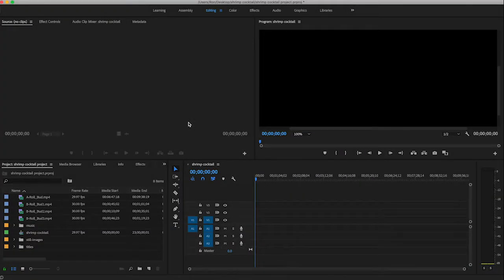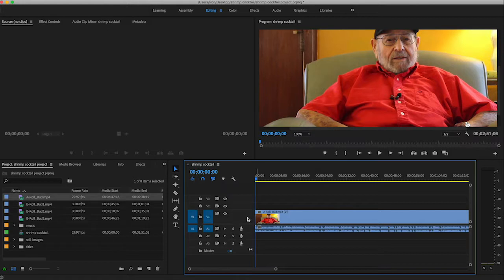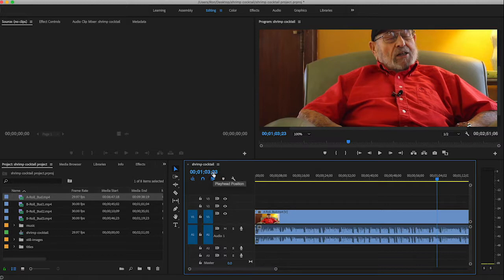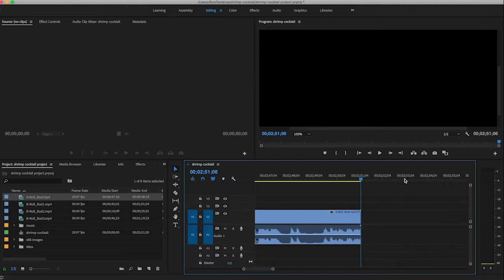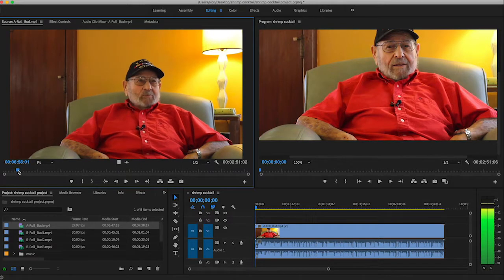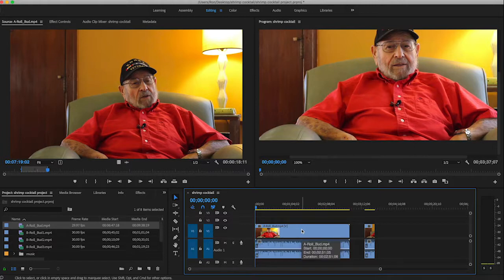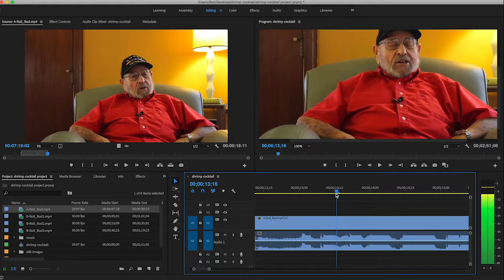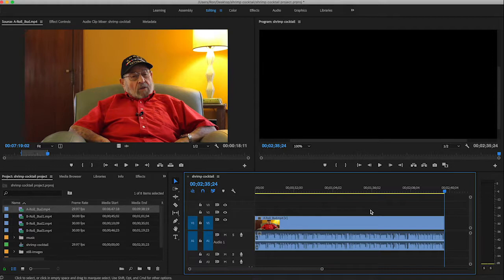Adobe Premiere Pro | Adding & Editing Content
How to set In and Out points in the Source window and the Timeline. This video was created to support Comm 317 in the Department of Communications at CSU Fullerton.